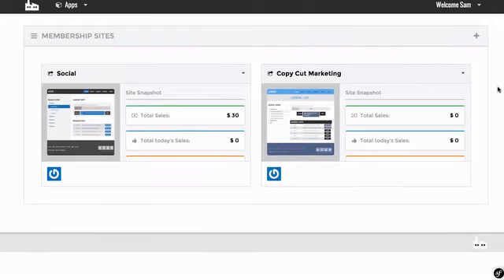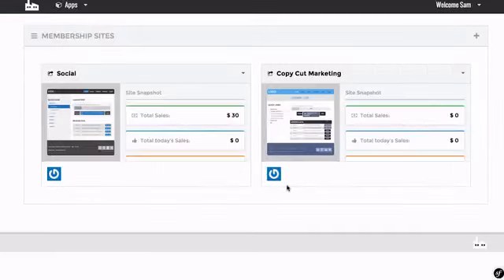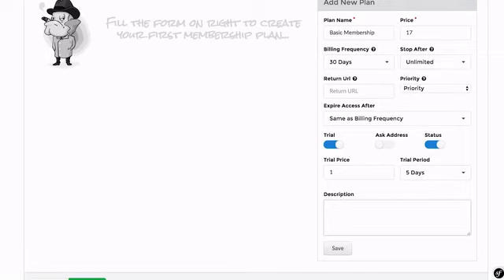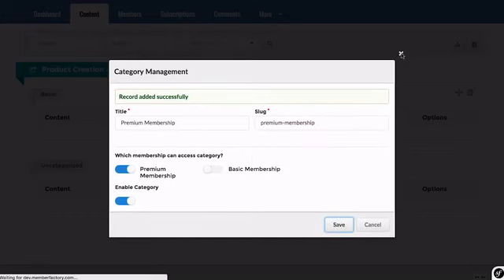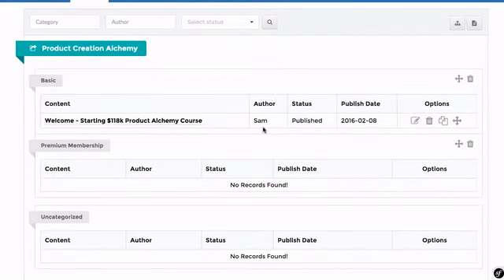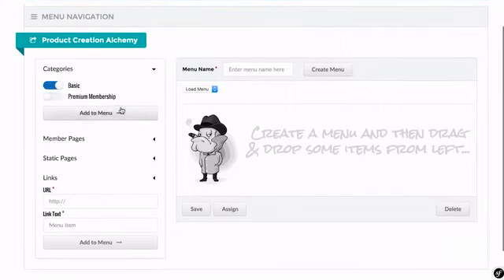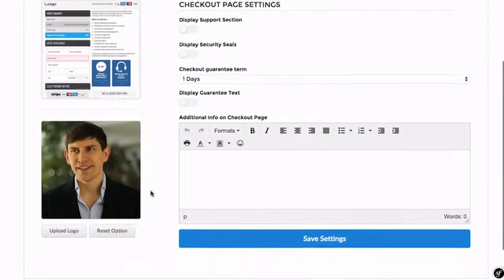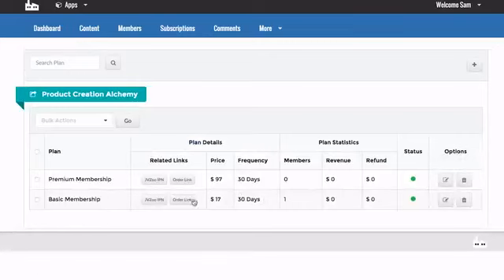Member Factory Review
Member Factory construct and control unlimited 'MEMBER FACTORIES' from one single dashboard!
Consider a world where you do not require a web hosting account, do not need a costly software application to install and don't wait any extra minutes to launch your next successful website.